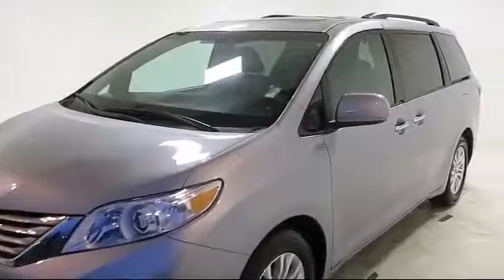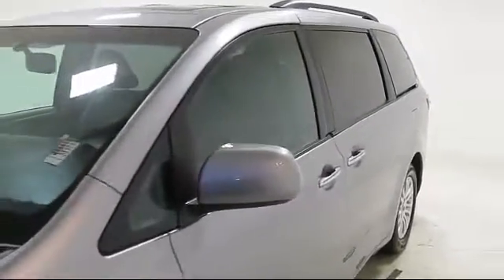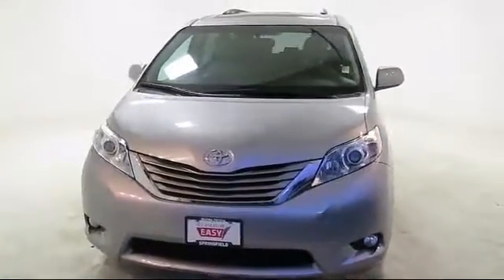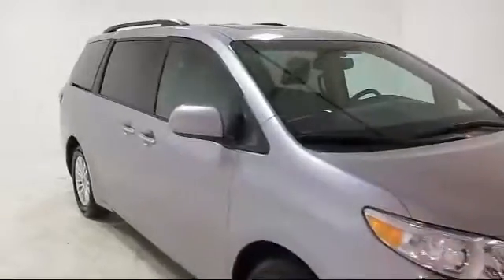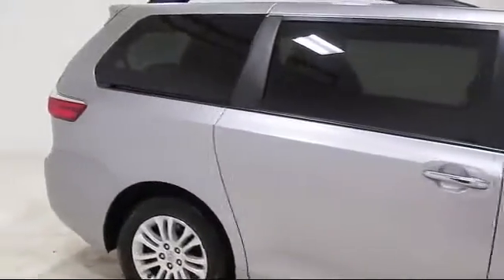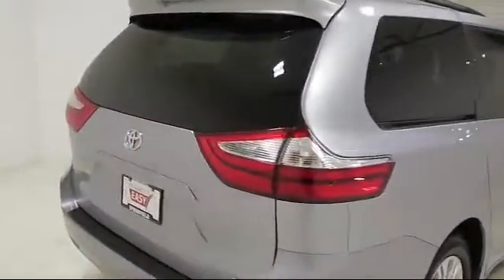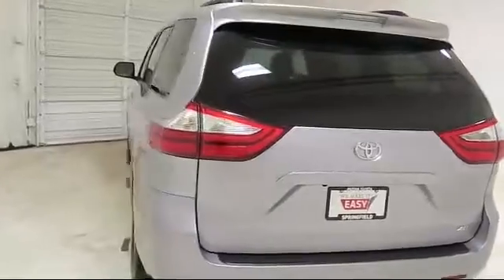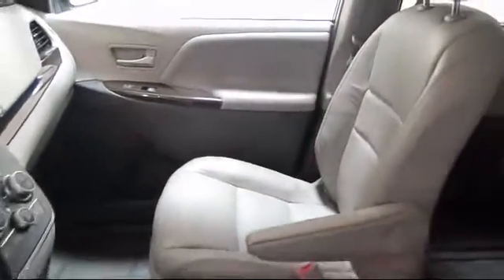2016 Toyota Sienna Springfield Eugene Creswell Cottage Grove Junction City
2016 Toyota Sienna Stock Number: T716061 Vin:5TDYK3DC1GS716061 .

 Lithia Toyota of Springfield: servicing Springfield, Eugene, Creswell, Cottage Grove, Junction City, and the central Oregon area
Give us a call at or visit our for more information about this or any of our other vehicles.

Lithia Toyota of Springfield
163 South 9th Street
Springfield, OR 97477